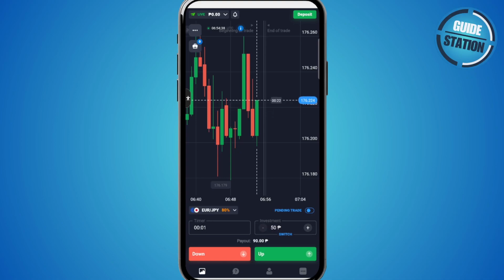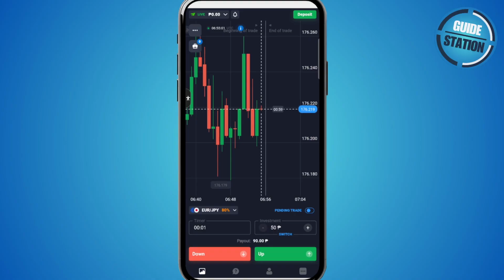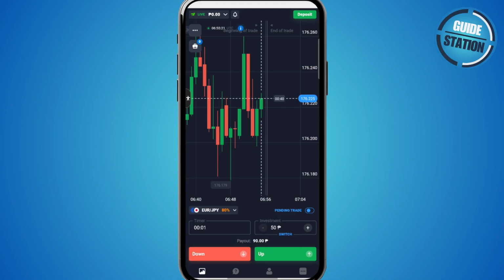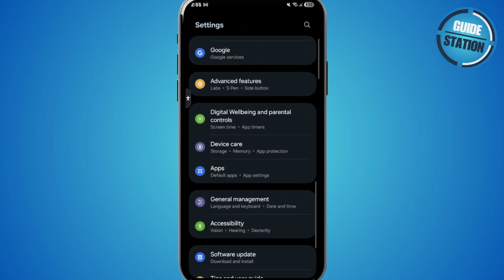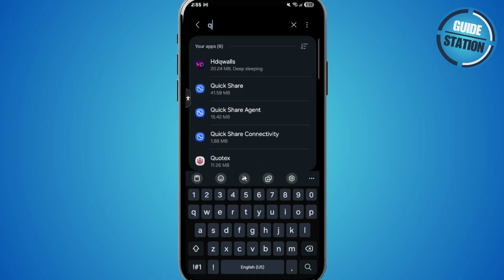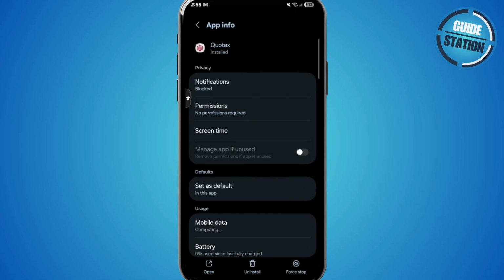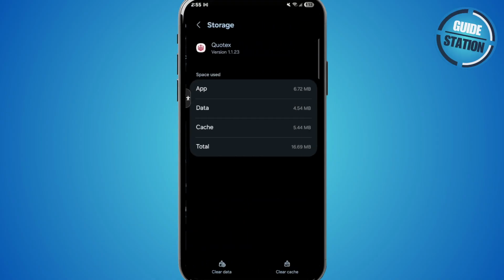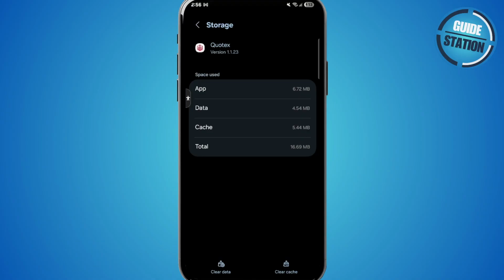How To Fix Quotex Account Login Not Working (Updated 2025)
How do I fix the Quotex account login not working issue? In this video tutorial, I’ll show you how to solve login problems on Quotex using the latest update. Enjoy!